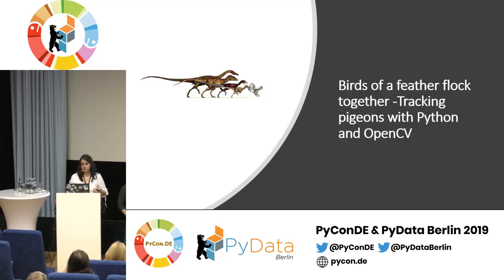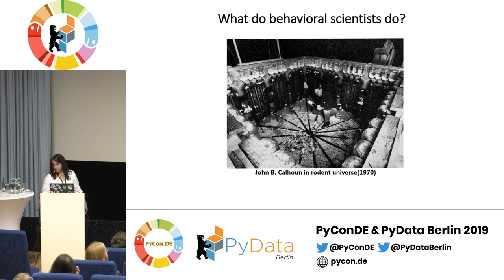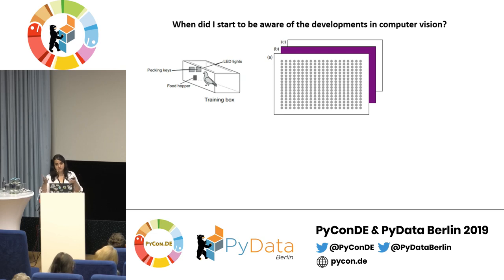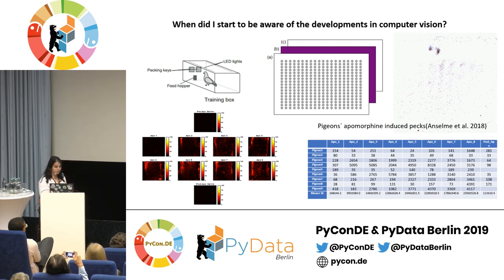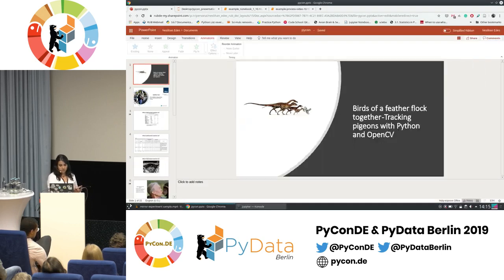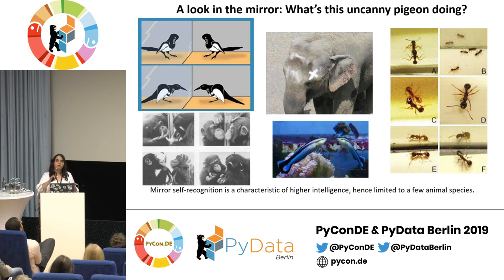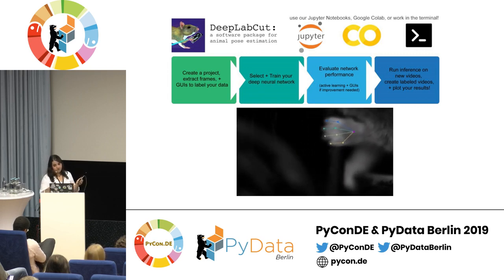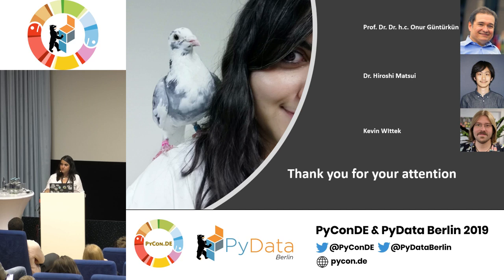Neslihan Edes: Birds of a feather flock together - Tracking pigeons with... | PyData Berlin 2019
Speaker: Neslihan Edes

Track:PyData
In this talk I want to demonstrate how to use OpenCV to implement basic animal movement tracking use cases. And everything without any fancy machine learning or neuronal networks ;)

00:10 Help us add time stamps or captions to this video! See the description for details.